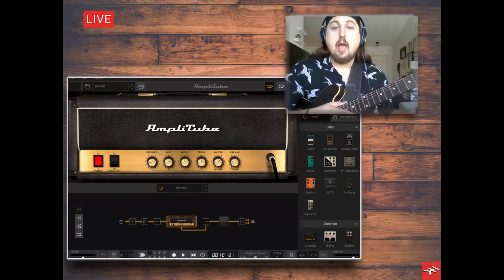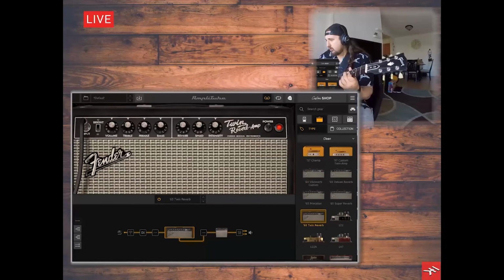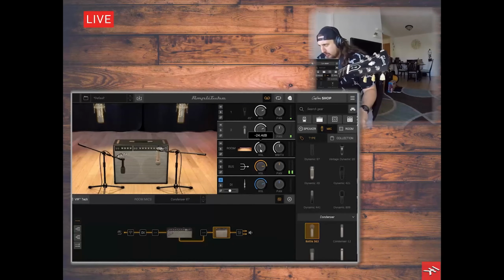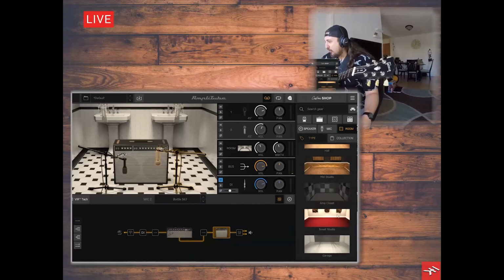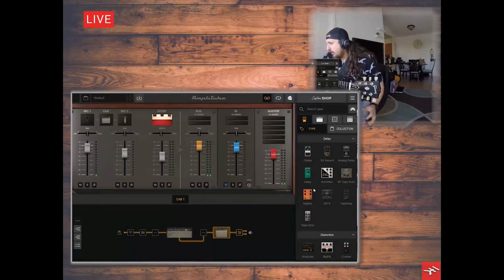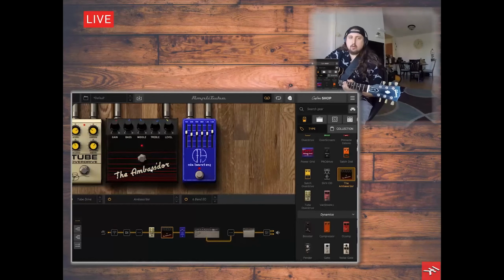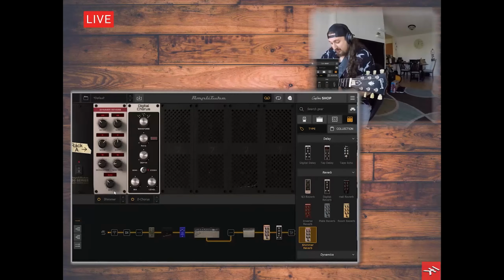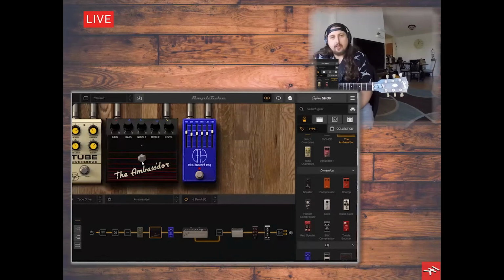Guitar Workshop Live - Tone Building Tips Pt.2 in AmpliTube 5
To help every continue to make music while stuck at home, we've begun doing guitar master class lessons every Thursday at 4PM (EDT).

This week we're going to be using past lesson details to get back into building tones in AmpliTube. This time we'll be using the latest version, AmpliTube 5.

The Ricca Project is a South Florida based Jazz and Funk Fusion band led by guitar player Jesse Ricca. Their music finds the common ground between memorable melodies, deep pocket grooves and sophisticated harmony, rhythmic and melodic jazz concepts. Keeping the South Florida jazz music traditions alive. The band consists of Elijah Taj Gee keys, Tj Prystal on drums, and Jesse Ricca on guitar. This trio brings a unique sound and level of musicianship to whatever they play.

Follow your instructor Jesse and check out his music on youtube, Spotify and all major streaming platforms.